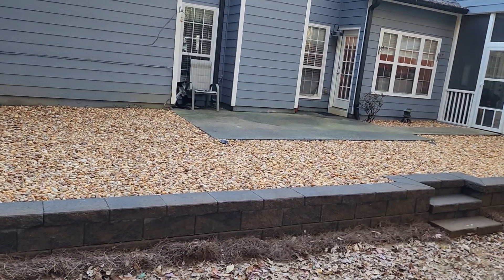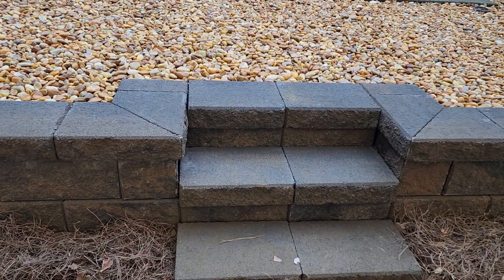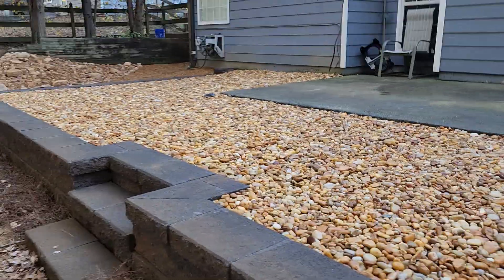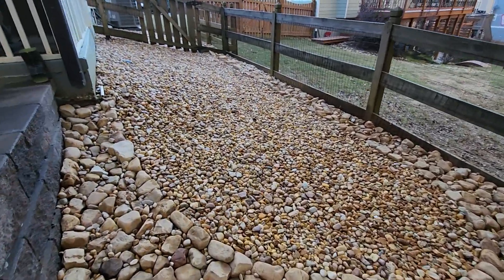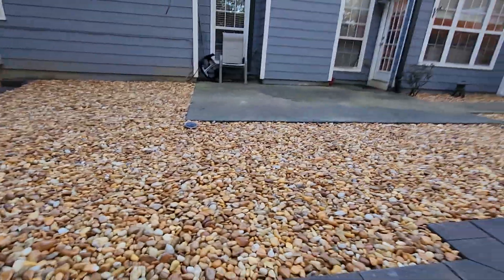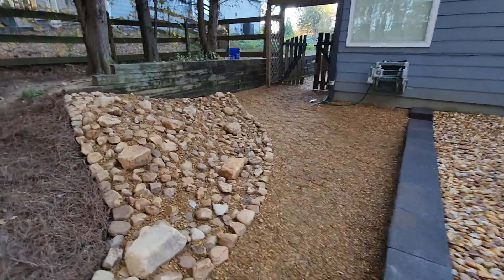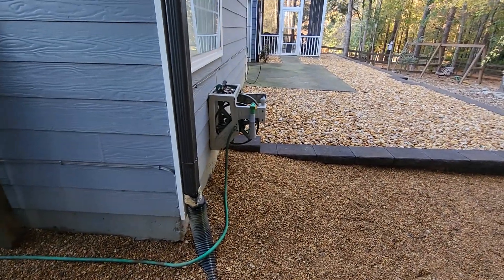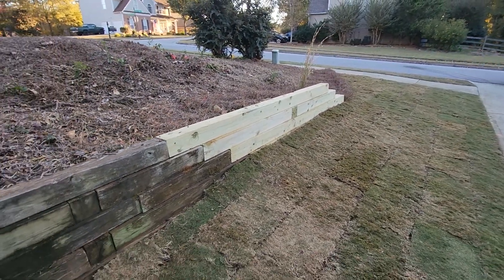Amazing Landscape Drainage Solution and Retaining Wall installation By Brooks Landscaping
Welcome to our latest video where we showcase an amazing landscape transformation featuring a highly efficient draining solution, a beautifully crafted retaining wall, a serene dry creek bed, and decorative gravel.

In this video, we take you step by step through our process of transforming a simple backyard into a stunning outdoor oasis. We start off with our innovative landscape draining solution that not only works like a charm but also blends seamlessly with the surroundings.

Next, we move on to the installation of a robust retaining wall. Our experts will show you how we carefully design and install these walls to ensure they are both functional and aesthetically pleasing.

But the transformation doesn't stop there! We also create a peaceful dry creek bed that adds a touch of tranquility to the landscape. And to top it all off, we finish the project with a layer of decorative gravel. This small detail adds texture and contrast, making the whole landscape pop!

Whether you're a homeowner looking for inspiration or a professional landscaper interested in our techniques, this video has something for everyone. So sit back, relax, and watch as we turn an ordinary backyard into an extraordinary outdoor living space.